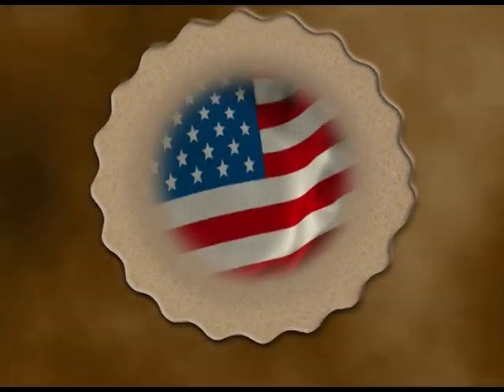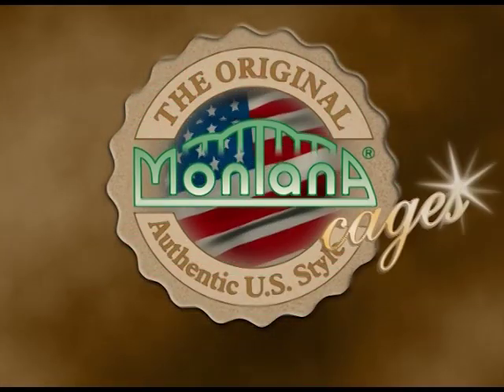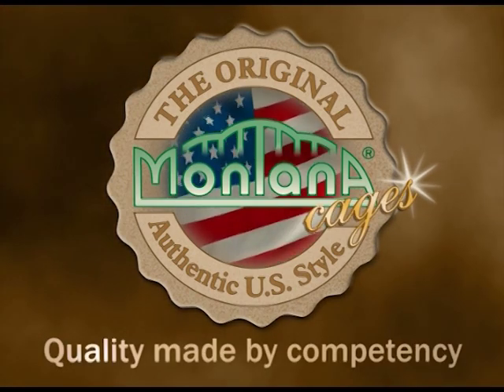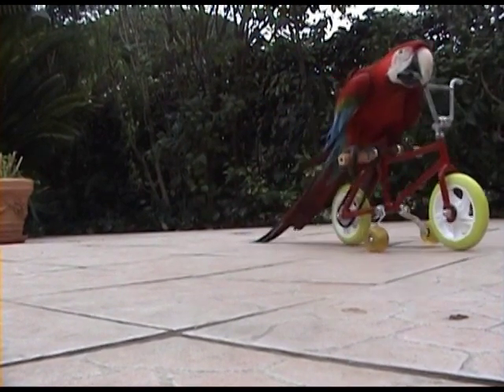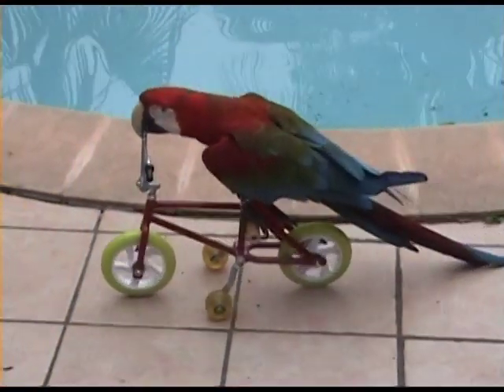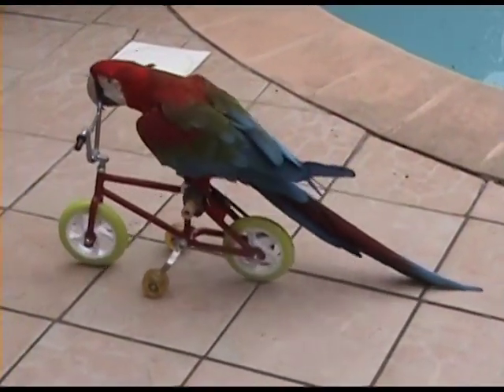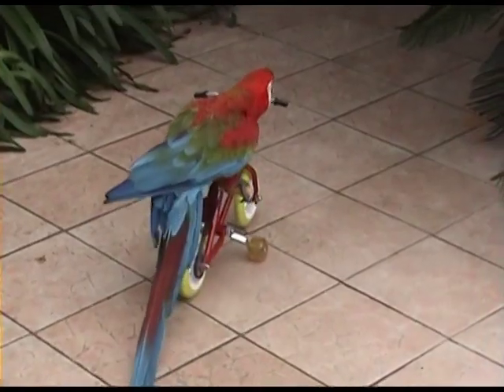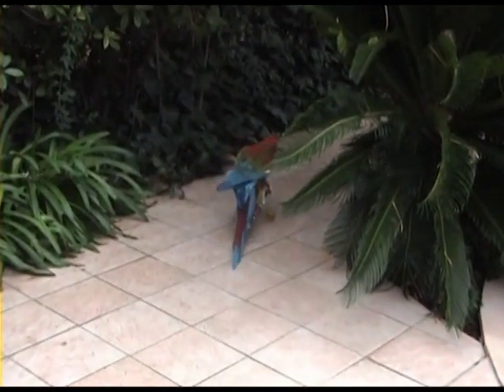MONTANA Cages Parrot Bike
Since the first lot of 25 bikes has been sold out within 2 days, we decided to manufacture a second lot of just 200 pieces. Our parrot bikes are made of 100 % manual work, each bike will be supplied with a certificate.

If your order comes in by the 8th of March 2011 latest, you will receive a special price which includes a discount of 50,00 €.

Our parrot bike offers some perfect activity opportunities to your bird, by boosting and enhancing your bird's agility and muscular system.

We are thankful to Mark Steiger, a very famous parrot trainer, who provided us with this nice video, showing his Greenwinged macaw driving and having fun with our parrot bike.